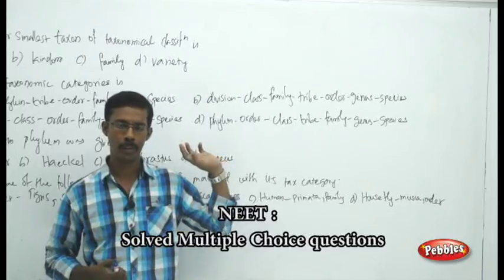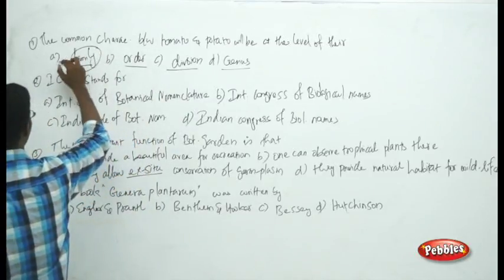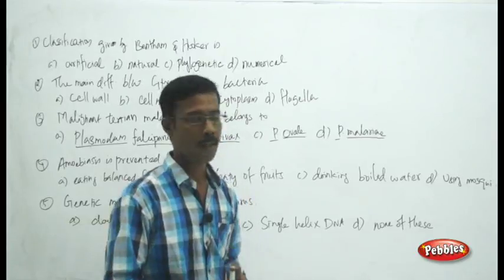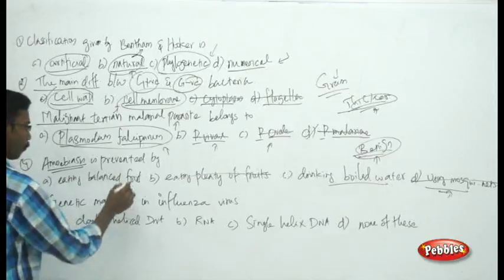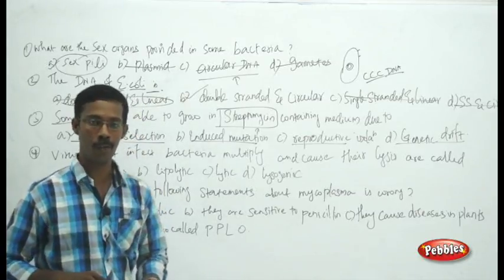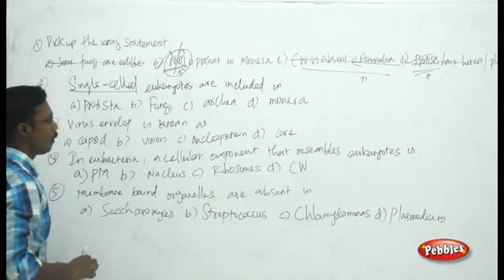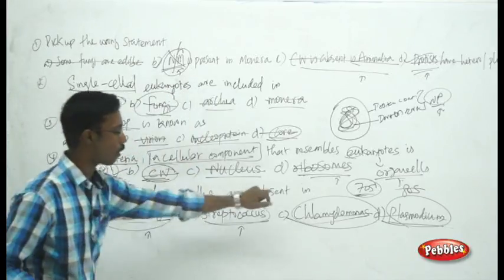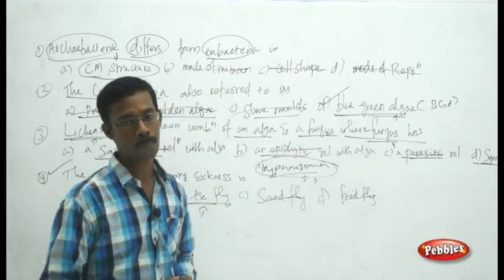NEET Biology | The Living World | Solved Multiple Choice Questions | Part 01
Biology Concept is a one-stop destination for all your Biology needs. Be it concepts, facts, or theories, its all here, just a click away!

Our Aim is to make biology easy, understandable and affordable to each and everyone. Though our e-portals target audience is currently school students, and students of  NEET in India, our multifunctional portal has been attracting students from all over the world

Biology is a compulsory subject in the science stream and is a must read for both medical and non-medical students. It is a high scoring subject and thus decides the ranking in the various competitive exams like NEET, and AIIMS

There are many e-education portals already in the marketplace, but the special thing about Biology Concept is that this is only dedicated to biology and in this way we are able to focus on the single subject and provide specialized knowledge.